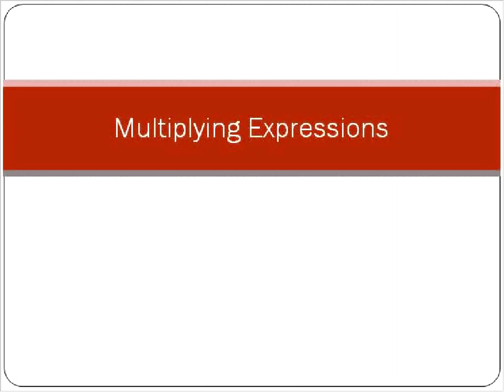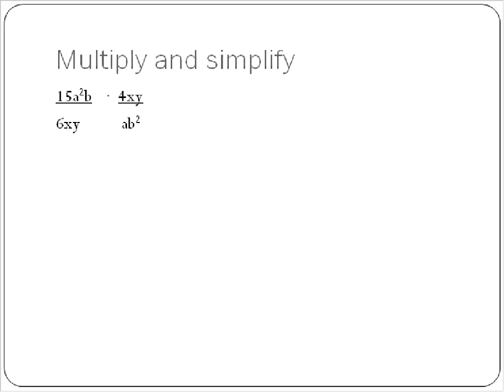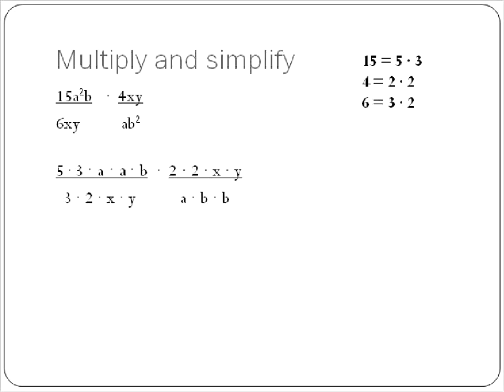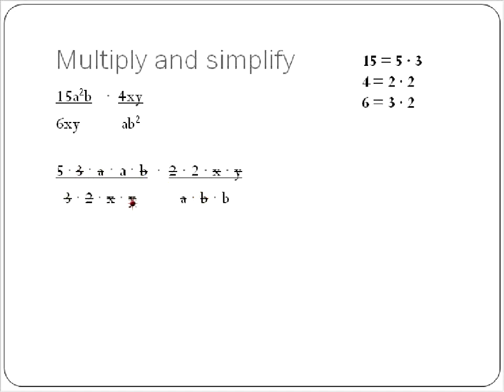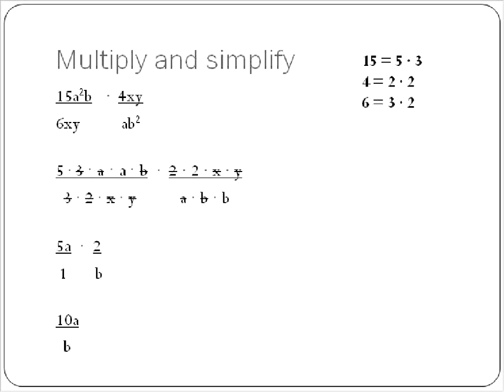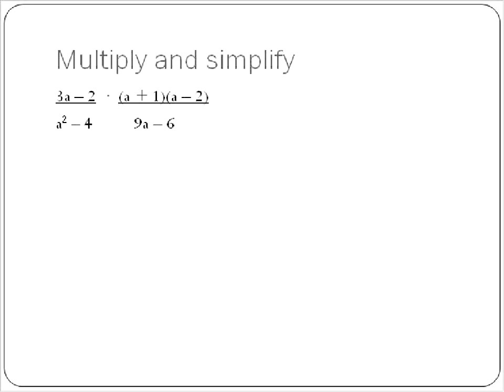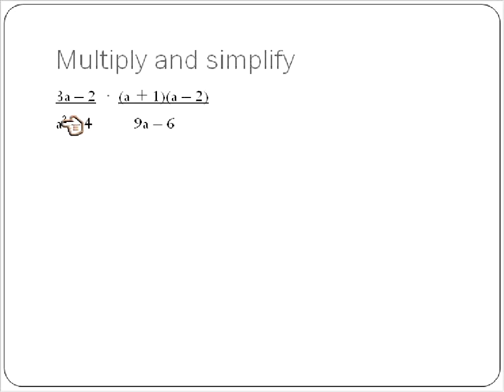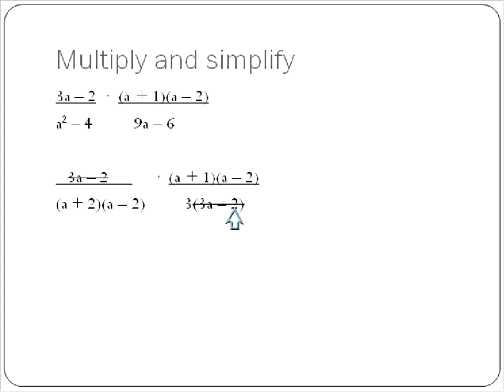Multiplication of Mathematic Expressions (Simplifying Math)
This is a mini-lesson about Multiplying and simplifying Expressions.  I expand and simplify using difference of Squares, and factoring polynomials.